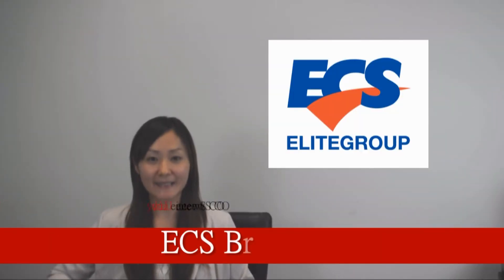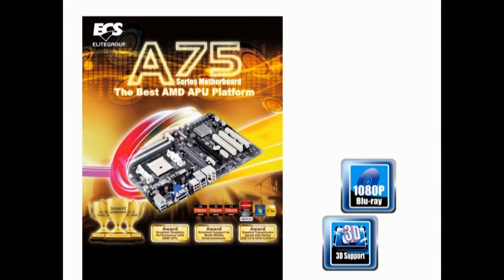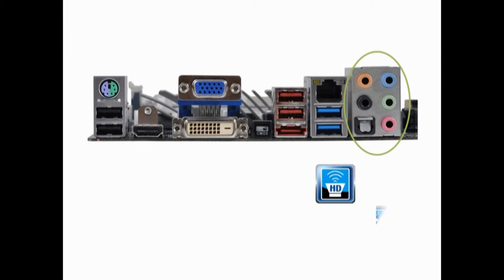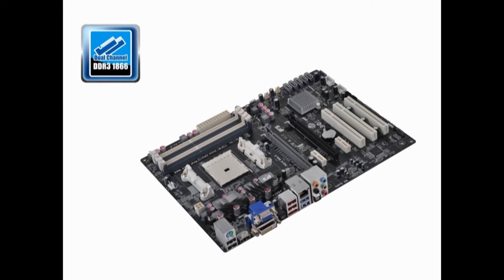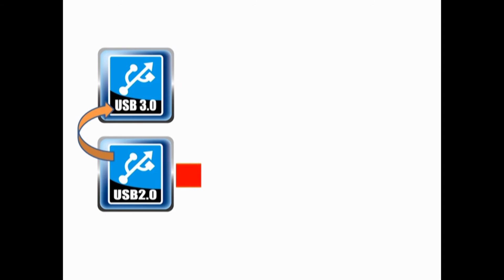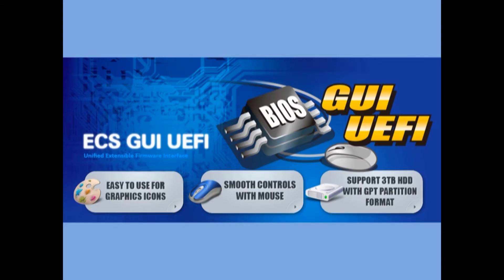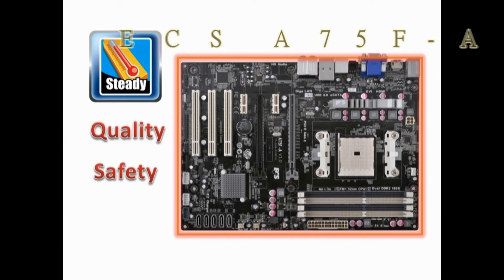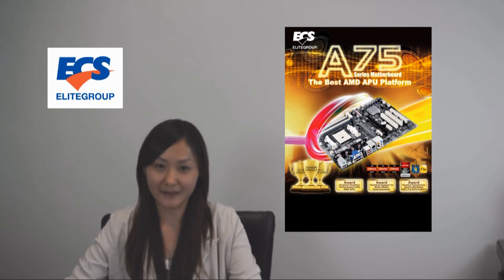ECS_Black_Deluxe_A75F-A_PromotionVideo_MP4_HD1980x1080.mpg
ECS unveils Black Deluxe A75F-A motherboard as the best AMD APU platform. A75F-A, with many features like APU support, Dual Graphics, Memory OC and so on, is the amazingly powerful desktop for next generation.